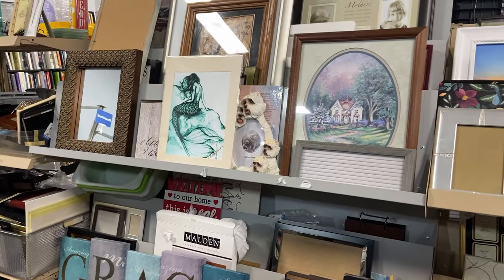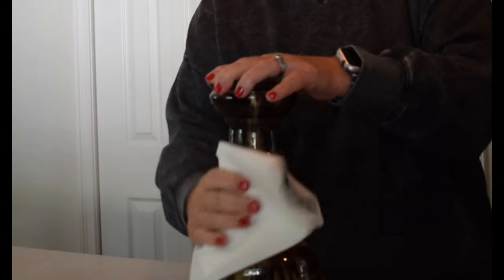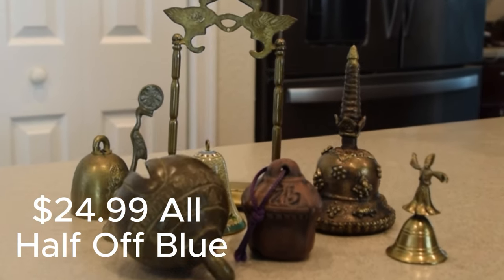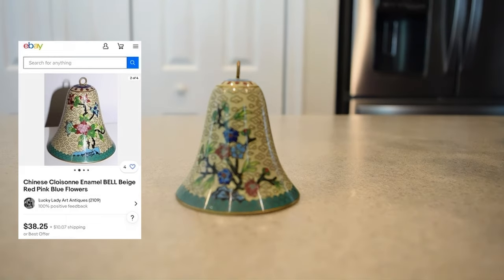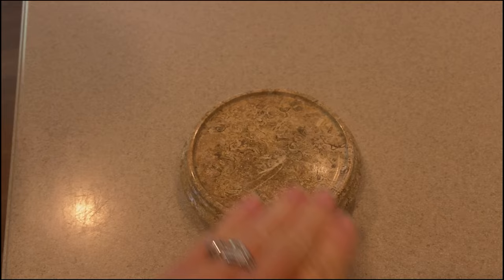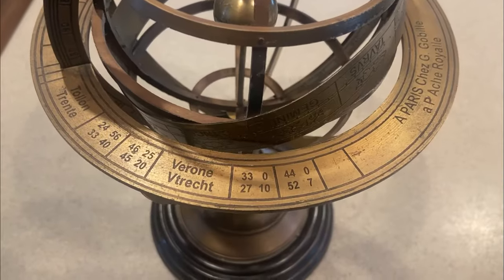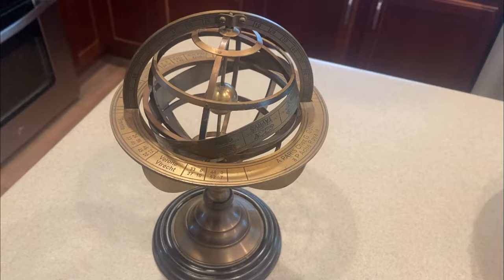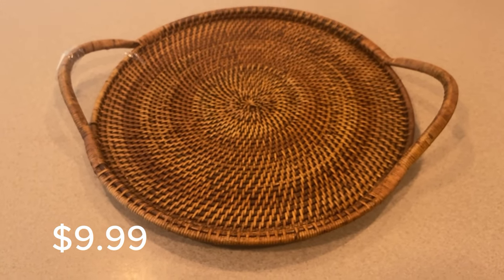VINTAGE DECOR VS THRIFT STORE FINDS || VINTAGE ON A BUDGET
Hi friends!! I'm back today with more spectacular thrift store finds! I hit the jackpot this week with VINTAGE items that were absolutely unbelievable. Sometimes on a thrift I find exactly what on my "list" and other times I find things I didn't even know I was looking for to give me a truly curated one of a kind home.

Let's shop and head home for some styling inspiration!

Remember - stay on the journey as we continue making our way home!

X,
Angel